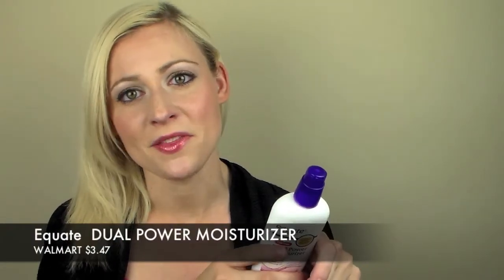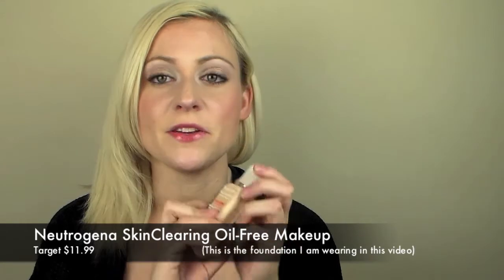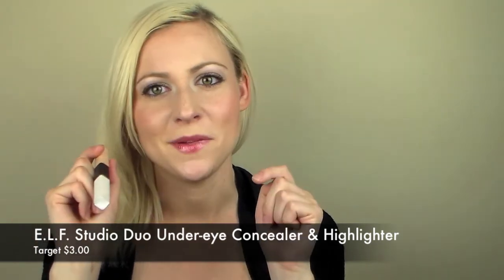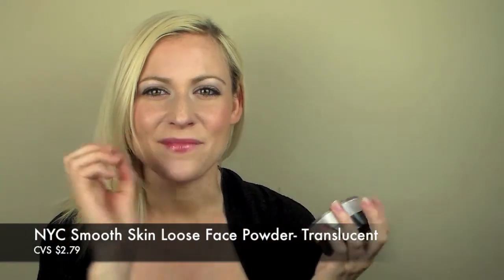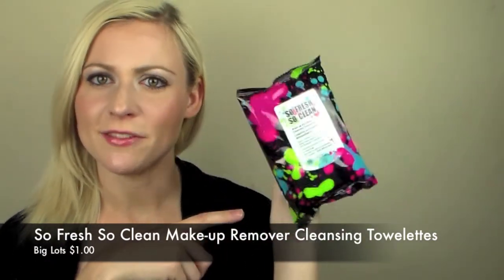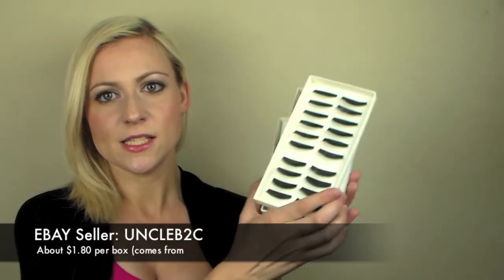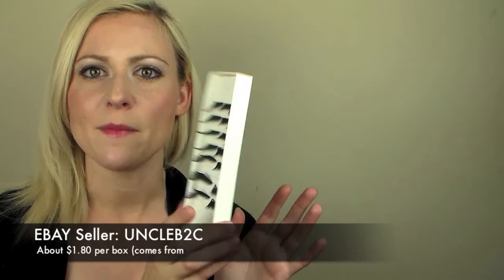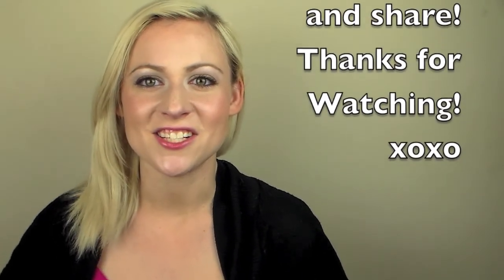Favorite Budget Products!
Read this:

Hope you all had a great memorial day weekend! I wanted to make sure I posted this video before the end of the month!
Make sure to leave me feedback!